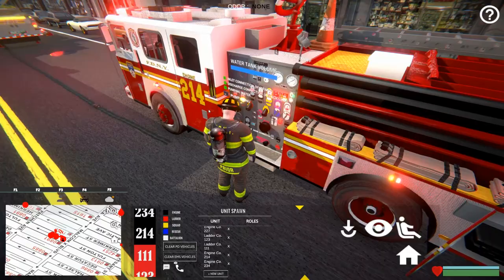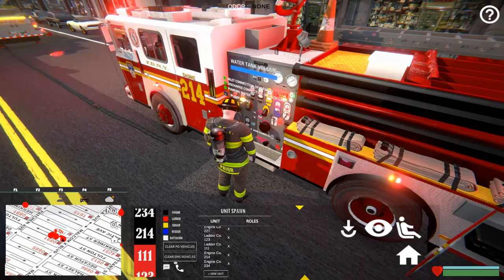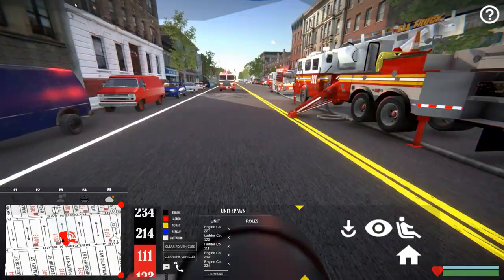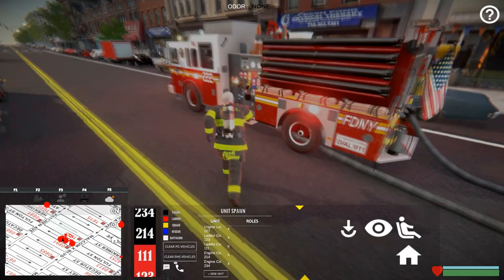EmergeNYC Tutorial - Setting up a Water Relay